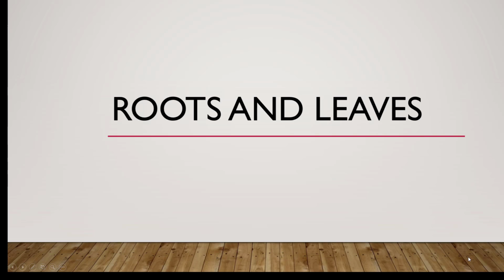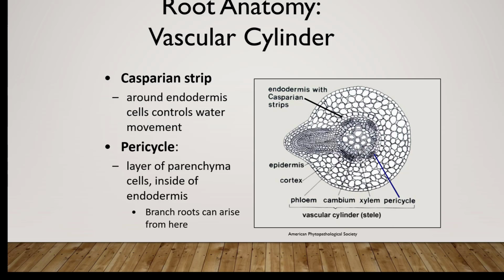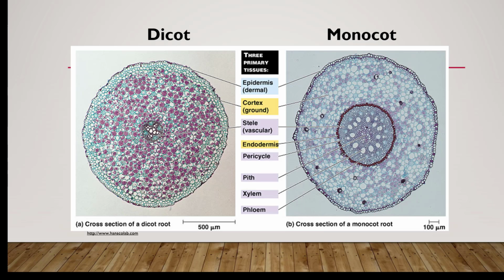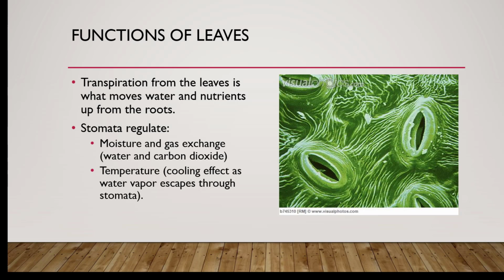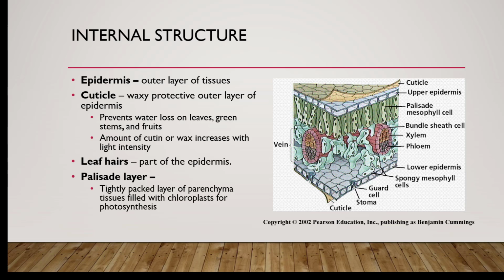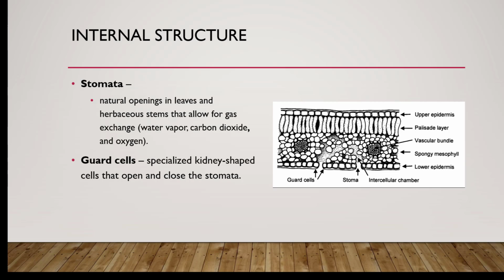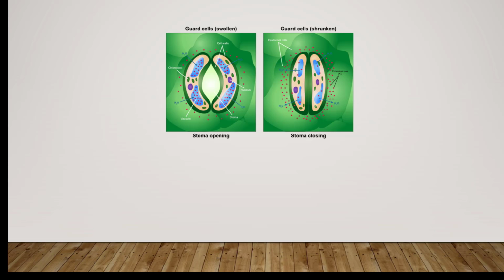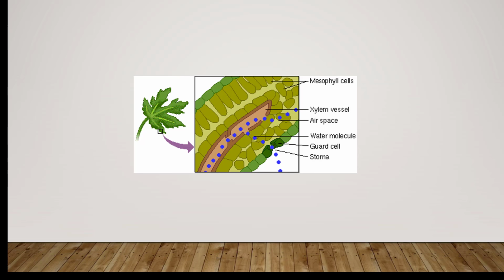Roots and Leaves